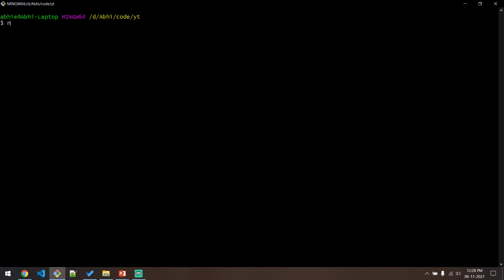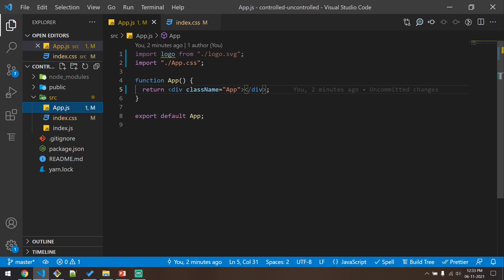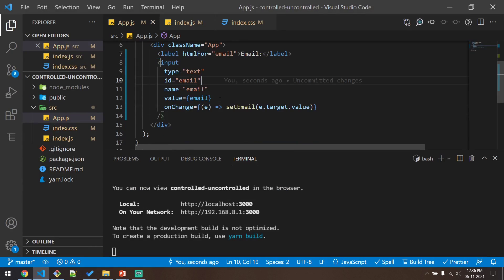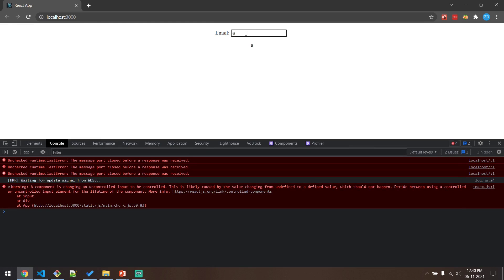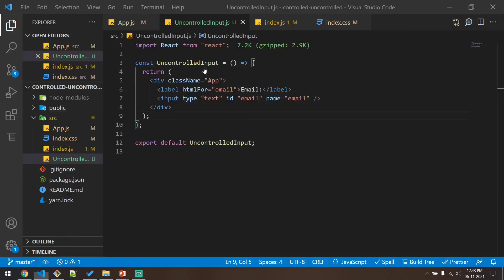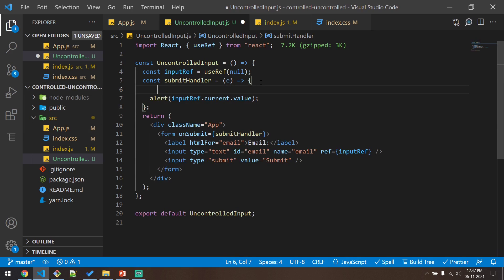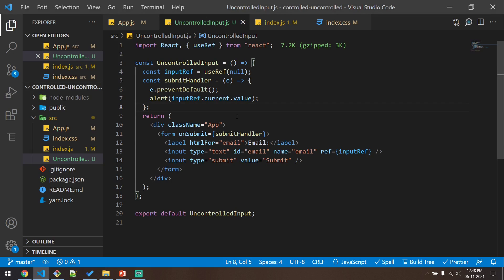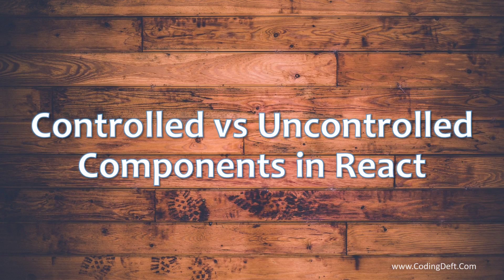Fix: A component is changing an uncontrolled input to be controlled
Learn about what is controlled and uncontrolled components in React, What are the differences between them and advantages of controlled components over uncontrolled components.

Email Regex: /[a-z0-9!#$%&'*+/=?^_`{|}~-]+(?:\.[a-z0-9!#$%&'*+/=?^_`{|}~-]+)*@(?:[a-z0-9](?:[a-z0-9-]*[a-z0-9])?\.)+[a-z0-9](?:[a-z0-9-]*[a-z0-9])?/i

Chapters:
0:00 Introduction and Project Setup
1:49 Creating an controlled input component
3:57 Fixing the uncontrolled to controlled error
6:07 Creating Uncontrolled Components (useRef hook)
9:31 Advantages of using controlled components: Email validation

We will solve the following error in this tutorial:

"A component is changing an uncontrolled input to be controlled. This is likely caused by the value changing from undefined to a defined value, which should not happen. Decide between using a controlled or uncontrolled input element for the lifetime of the component."